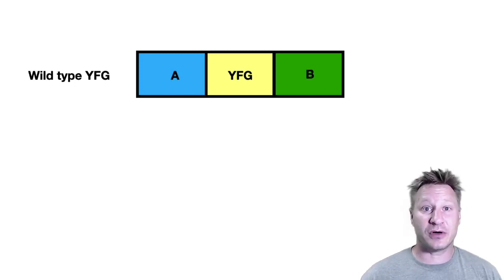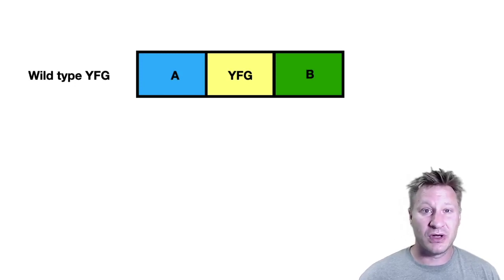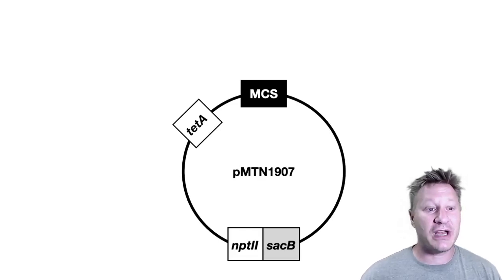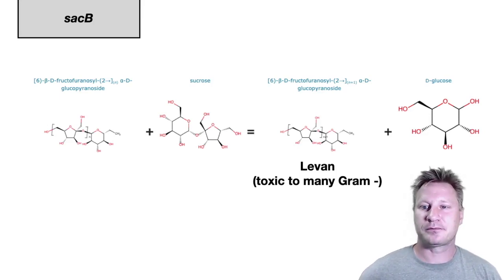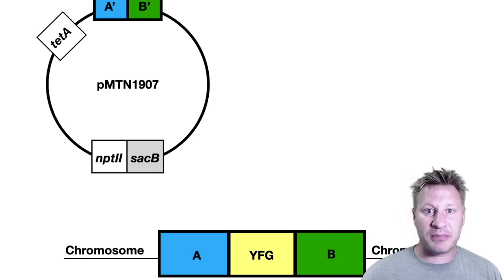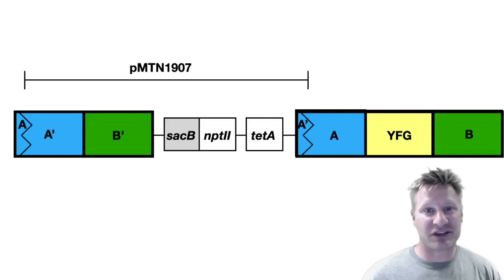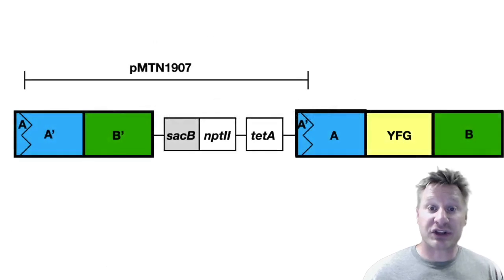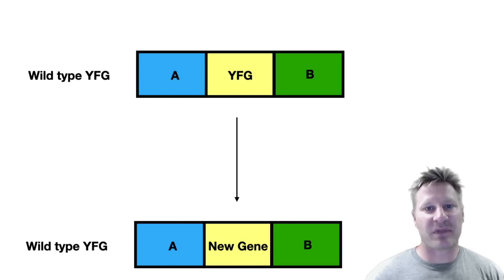Genome Manipulation with SacB